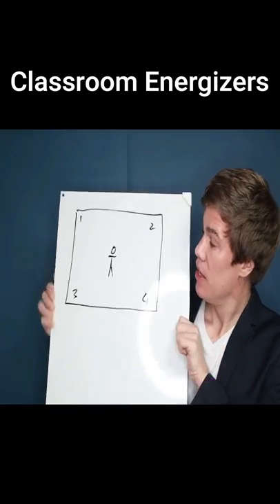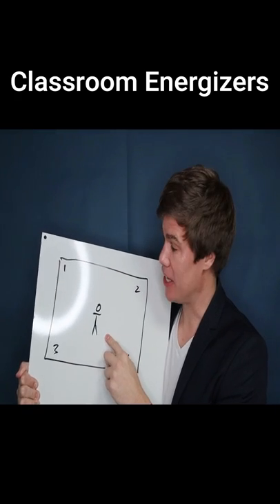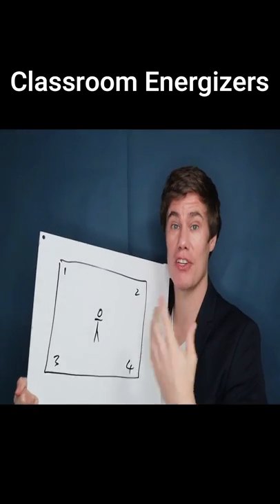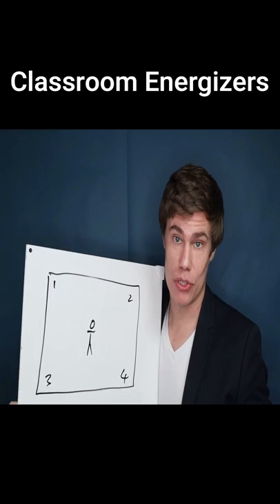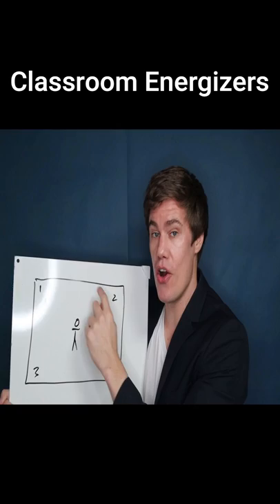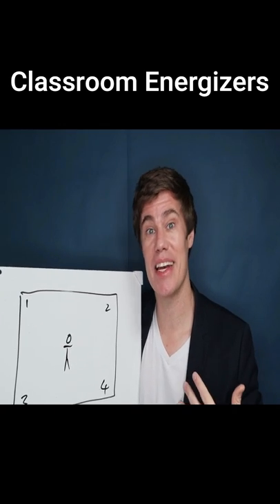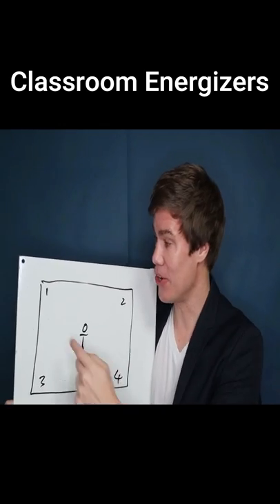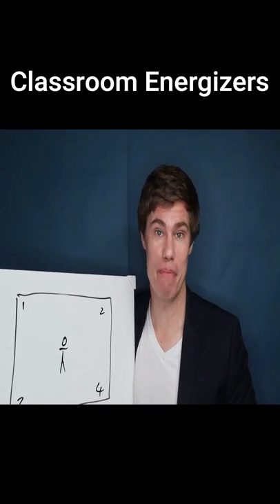Four Corners | Classroom Game 1 | Classroom Energizers| Fun Games for Class | Teaching Shorts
Classroom Energizers | Classroom Games | Fun Game for Young Kids at School | Icebreakers | Warmup Activities | Teambuilding Games

🚀 SUPPORT

🎓LEARNING LINKS

⏱️TIMESTAMPS

0:00 4 Corners Game
0:50 A and B Person Game
1:48 Wiggles Game

🎼 MUSIC